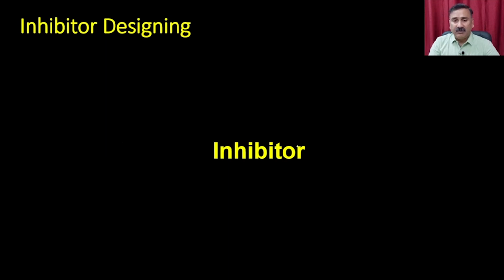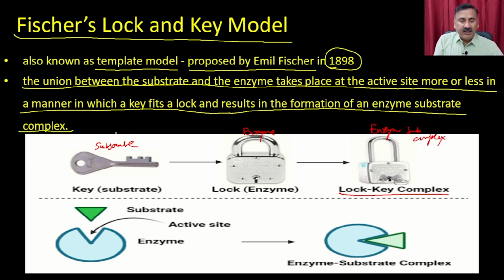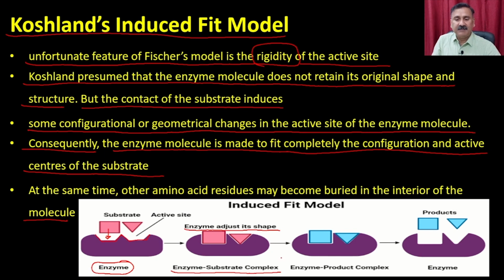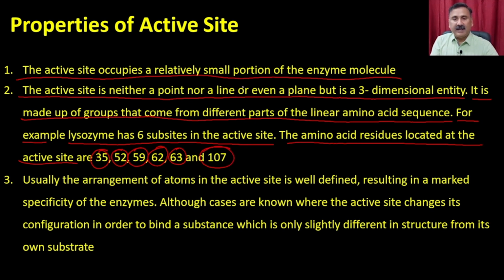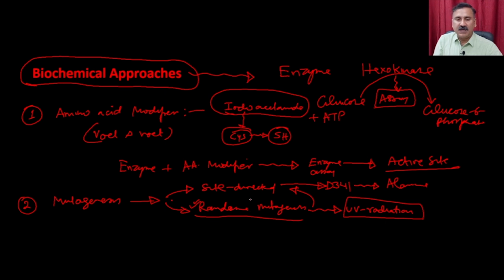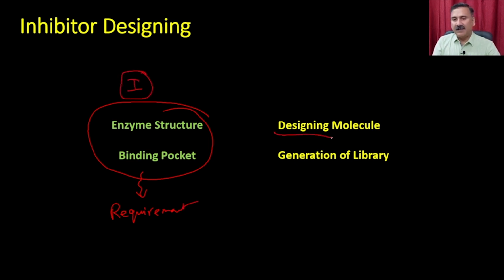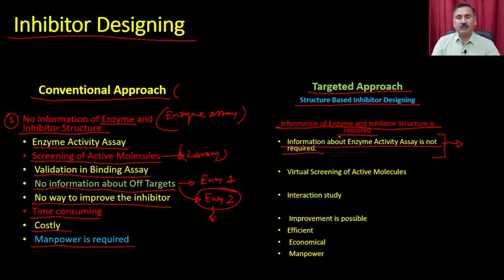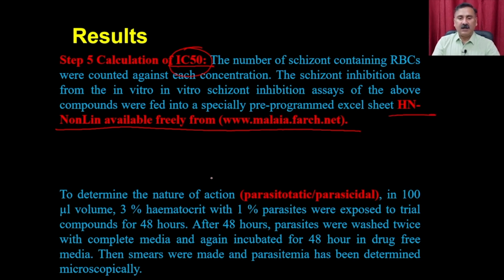Inhibitor Designing(Part-I_ Traditional Approach)_